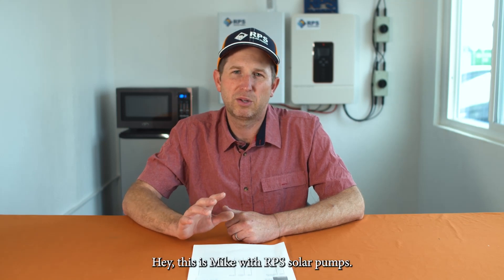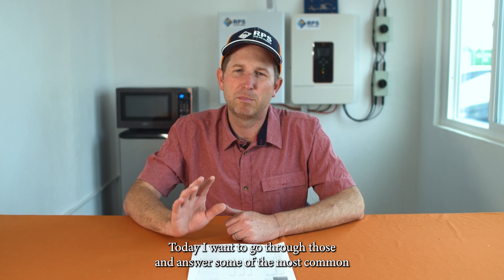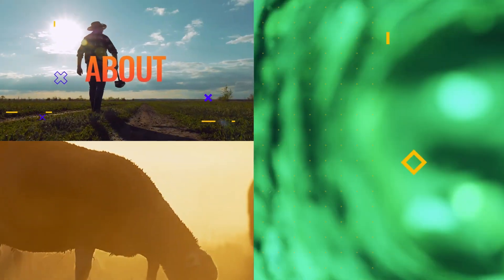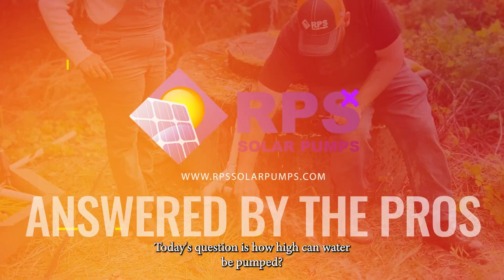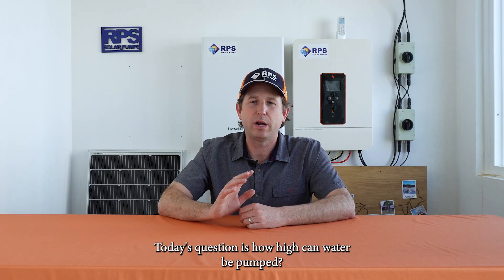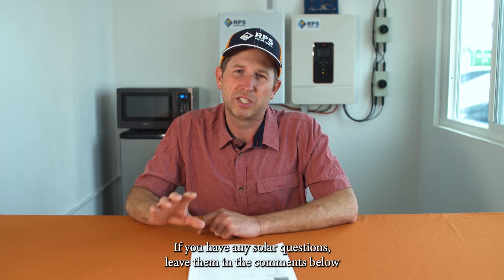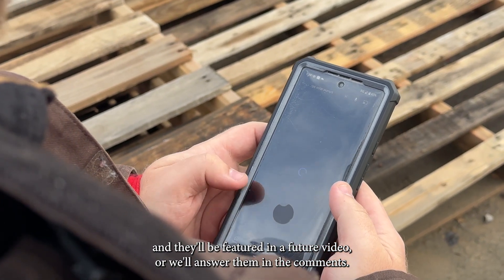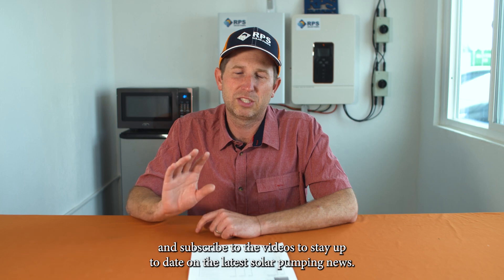How High Can Water Be Pumped?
In this video Mike walks us through the factors that help determine how high a pump can pump water. He also discusses that contrary to popular belief, solar pumping technology has advanced so far that solar water pumps can pump as high as traditional AC pumps.